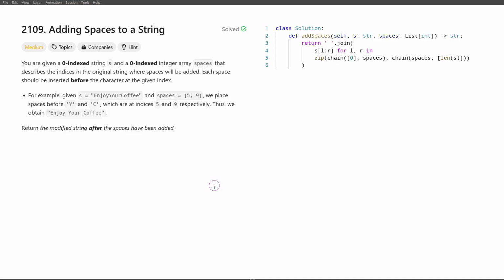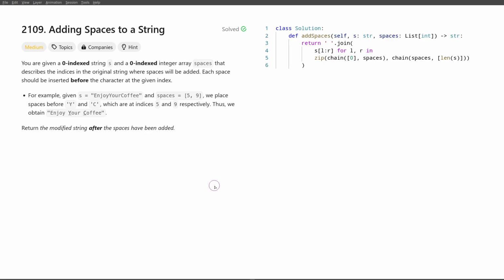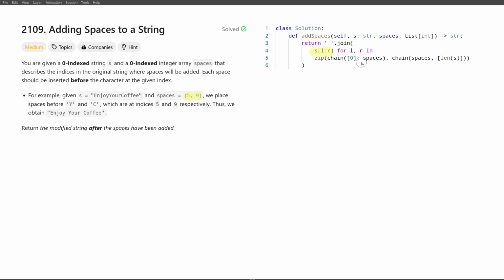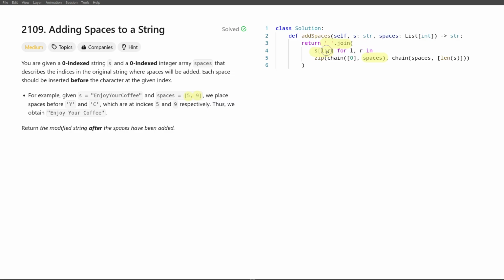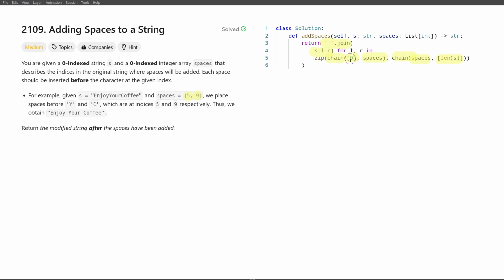[December 3, 2024, LeetCode daily] 2109. Adding Spaces to a String - Python, solution explained